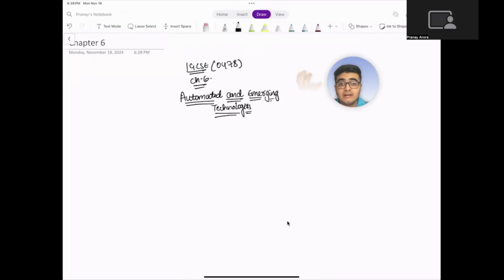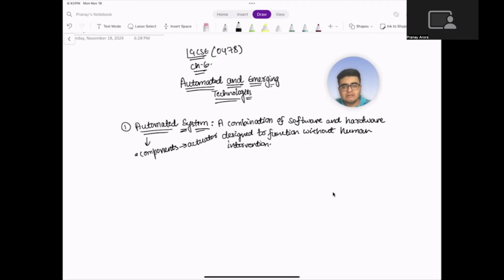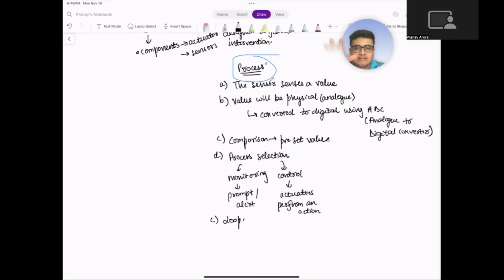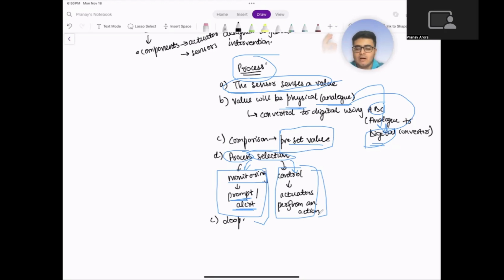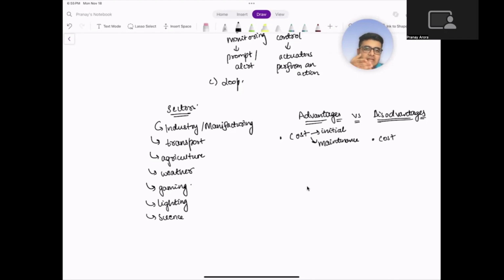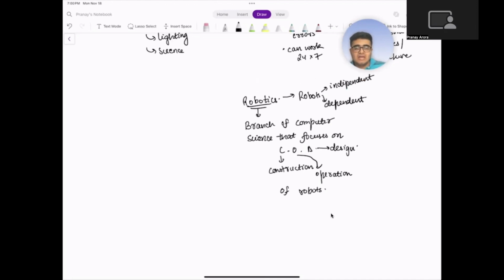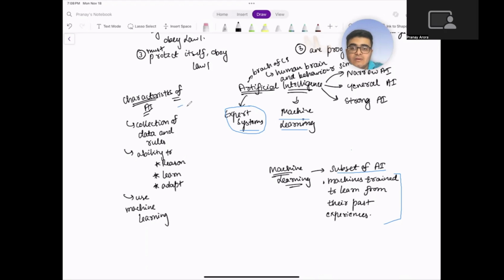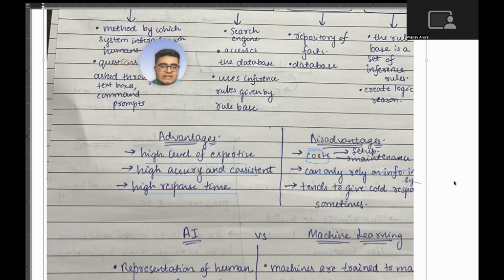IGCSE COMPUTER SCIENCE CHAPTER 6: Automated and Emerging Technologies Explanation, Pranay- CambiHub